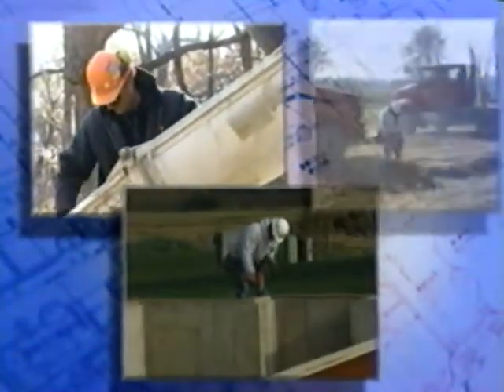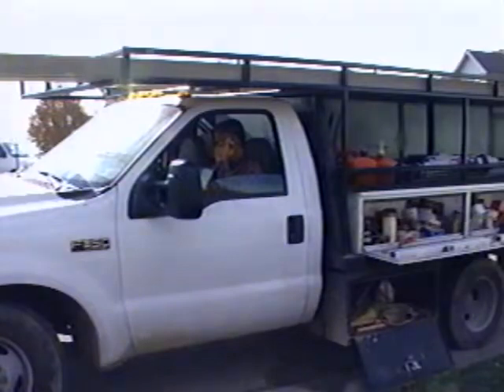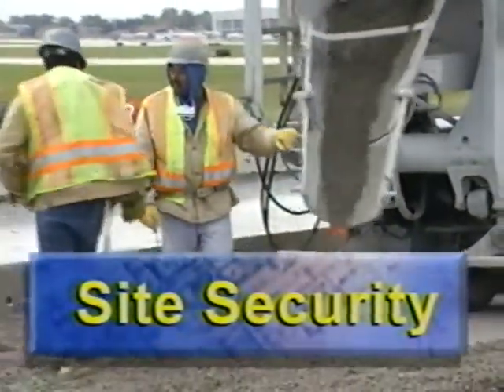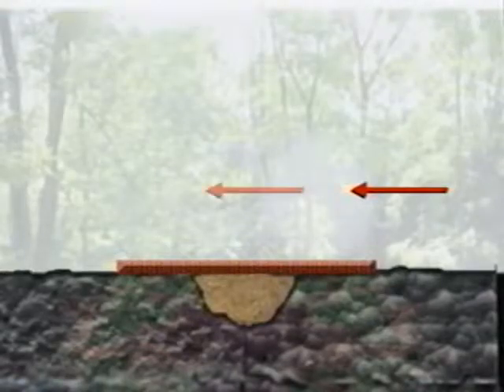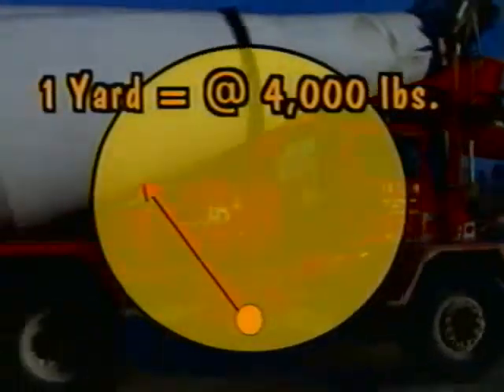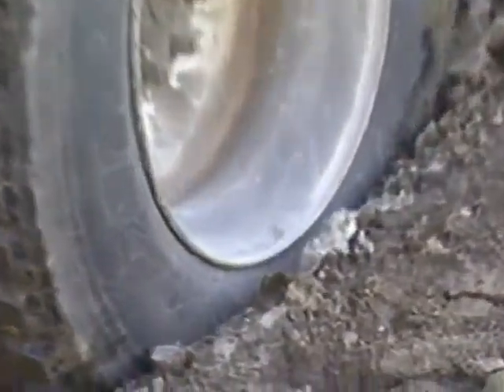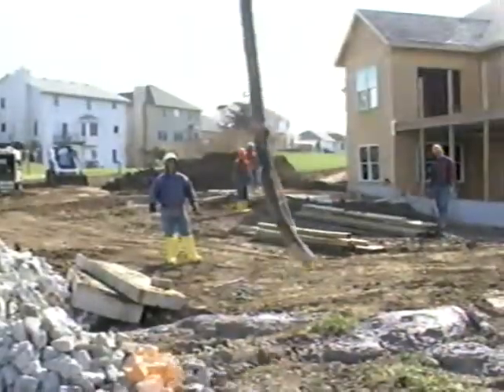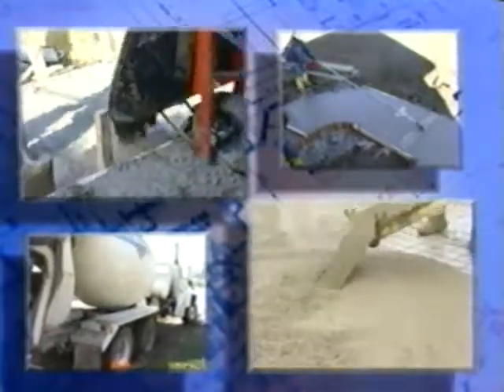Laying the Groundwork-Concrete Construction Safety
This Telly Award winning video is intended to assist in understanding the hazards in the ready mix and concrete construction industry.  Directed by Mr. Ciancio it also includes footage and graphics captured and created by Ciancio.